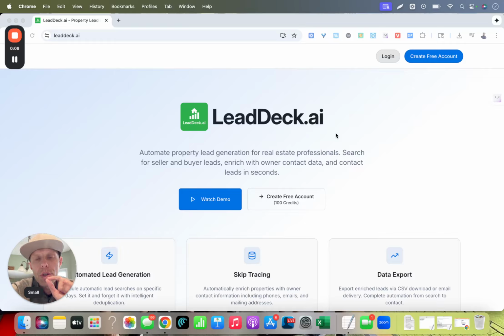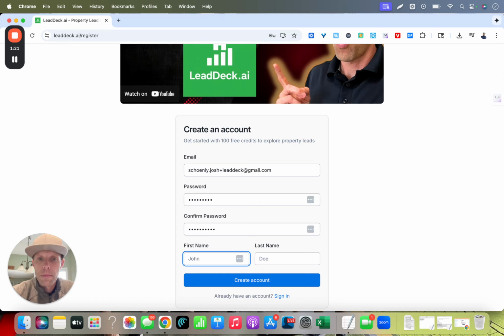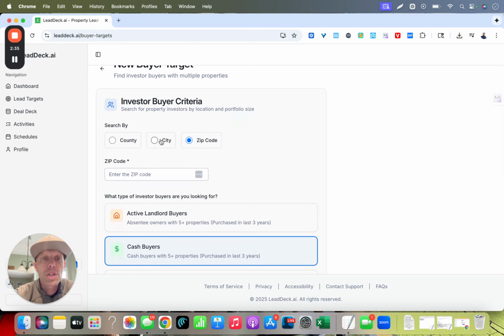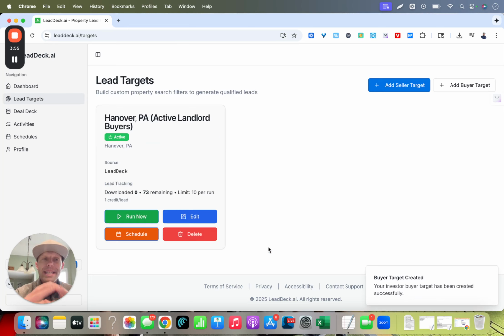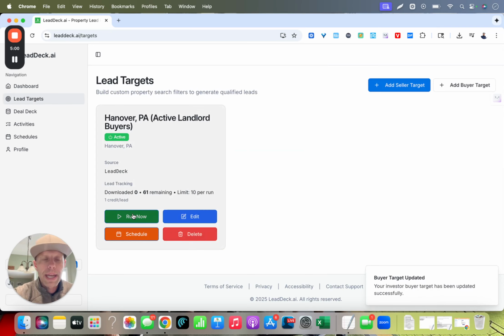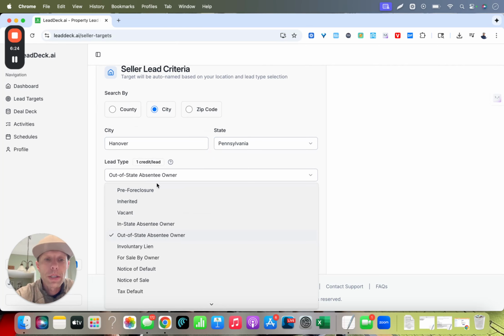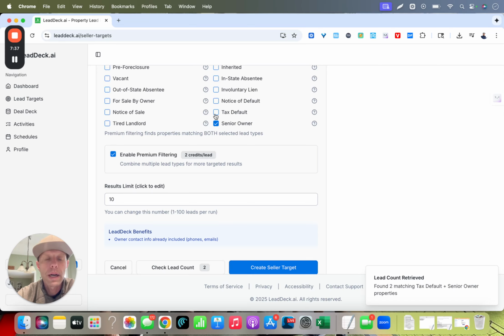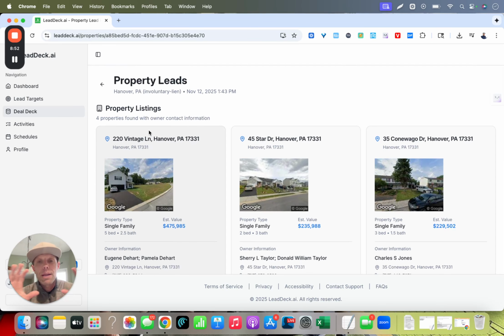LeadDeck.AI FULL Video Demo (Finding Active Real Estate Investor Buyers!)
The MOST POWERFUL Motivated Seller & Cash Buyer Software Available Looks like you were checking out a property or 2 on our site recently, any thoughts of making a move this Spring? Grab your FREE acount PLUS 100 FREE credits right now